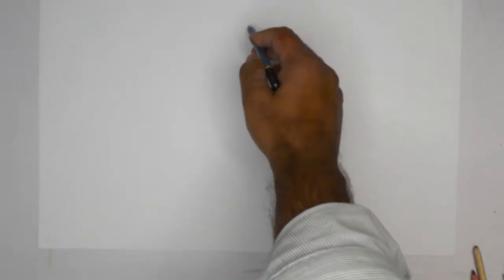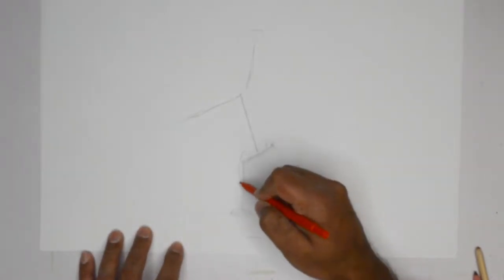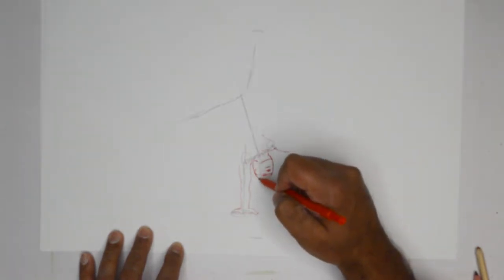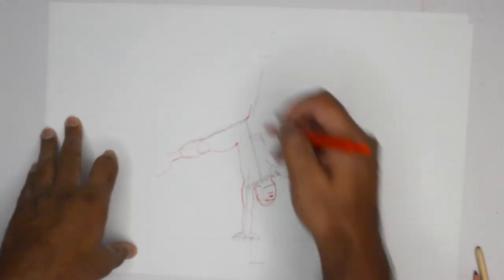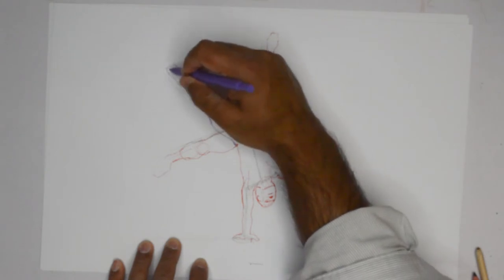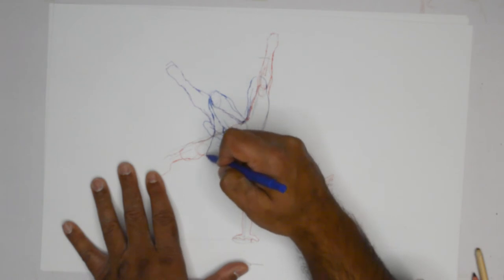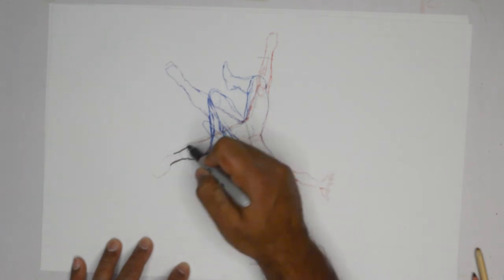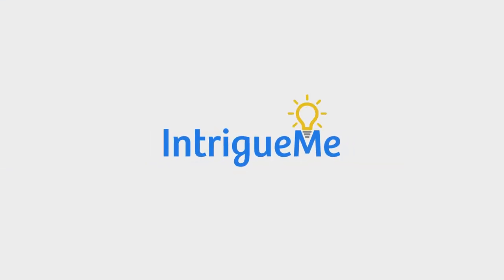How to Draw a Person Doing a Cartwheel - front view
In this video we'll show you how to draw a person doing a cartwheel. This will be done in a real-time tutorial format. Learn and follow along; pause as you need to and practice your drawing and sketching skills.